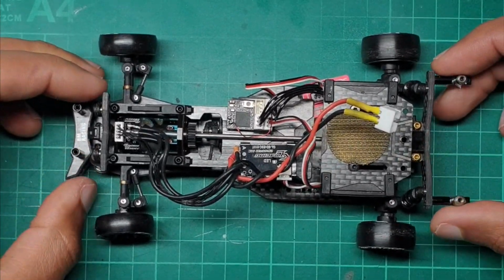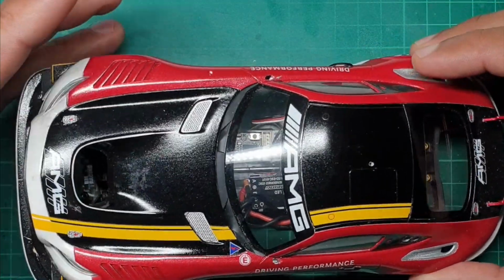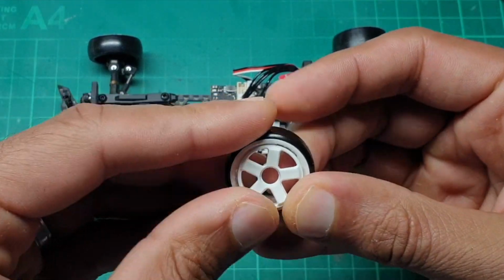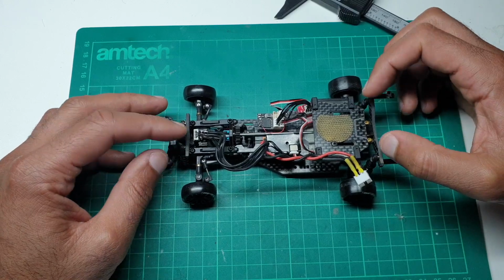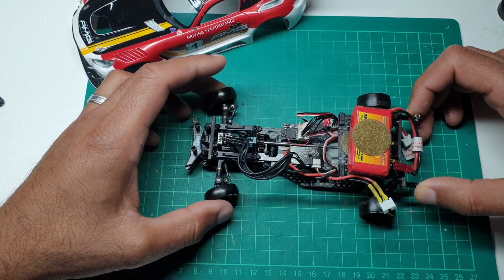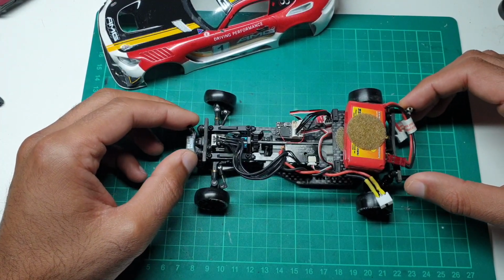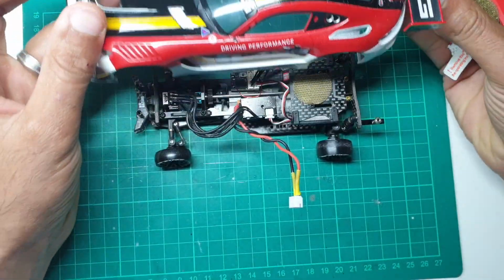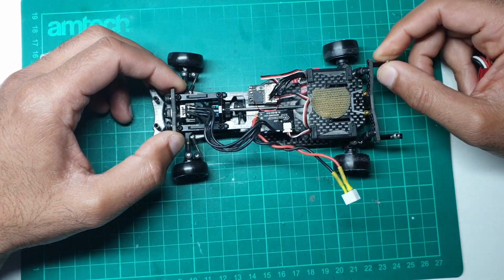Garage RC presents .....BMR X 1/24 SCALE RWD DRIFT MINI RC CAR REVIEW AND TEST DRIVE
is now live all input appreciated still a work in progress!